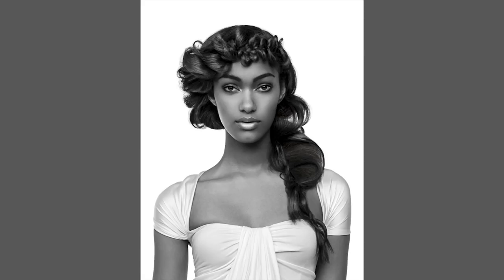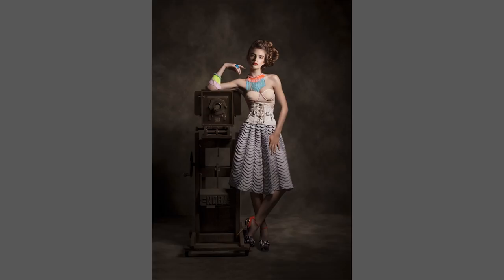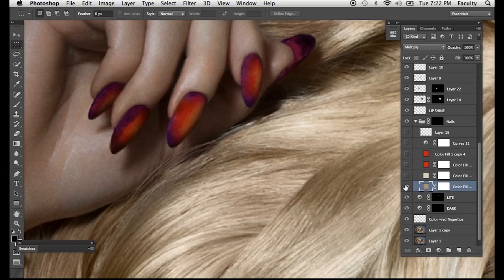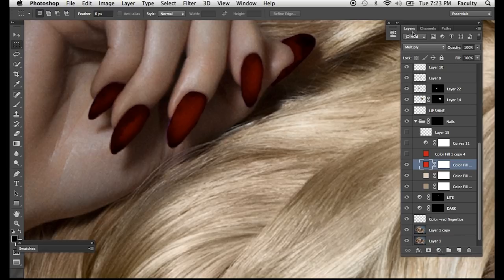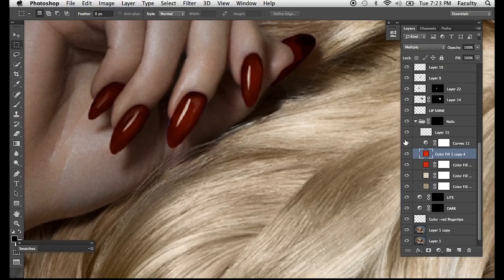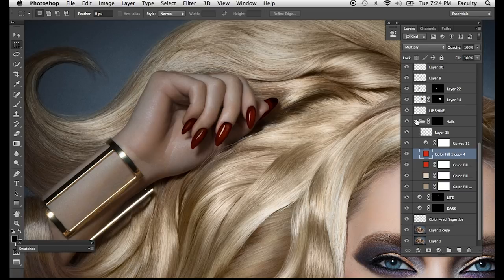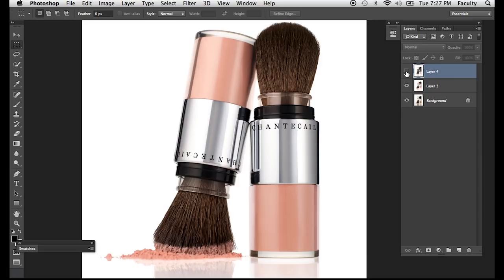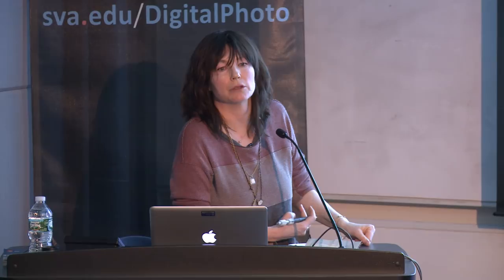Carrie Beene - Beauty and Product Retoucher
Carrie Beene, principal of digital retouching studio Carrie NYC and author of Real Retouching: A Professional Step-by-Step Guide (Focal Press, 2011)—discusses the post-production work that goes into today’s advertising and editorial images. Beene’s work has appeared in such publications as Cosmopolitan, Elle, Glamour, Harper’s Bazaar, Marie Claire, The New York Times, Vogue and W.